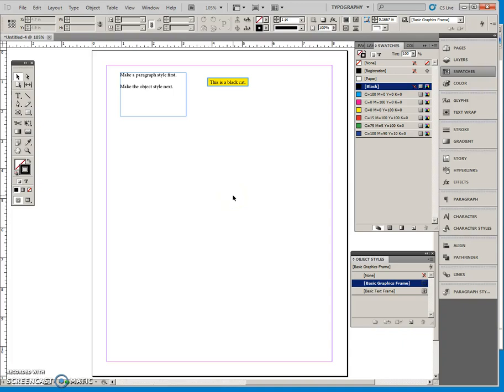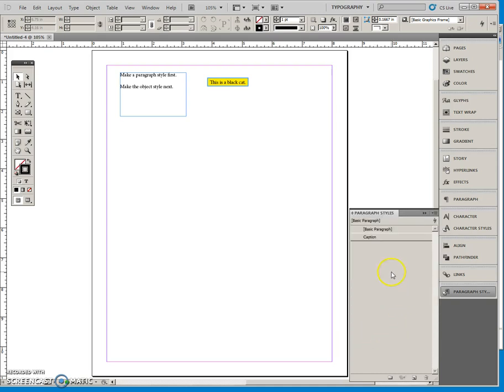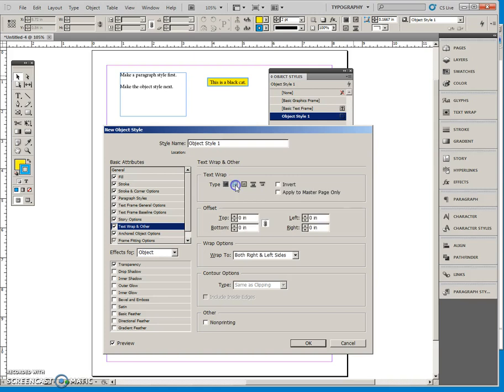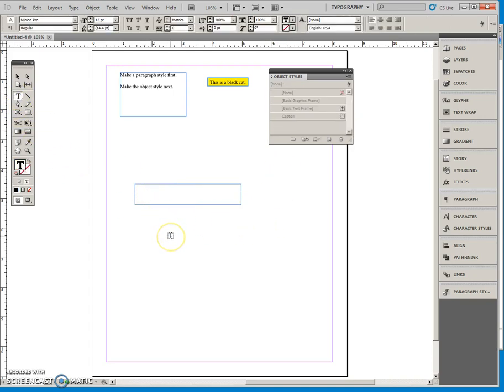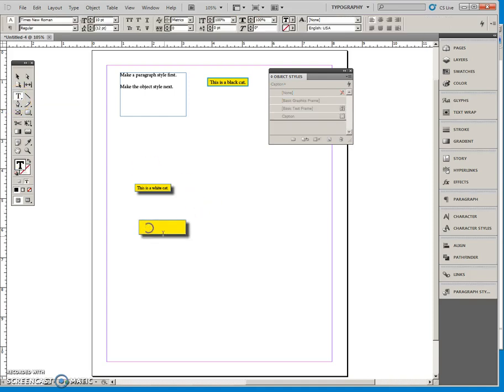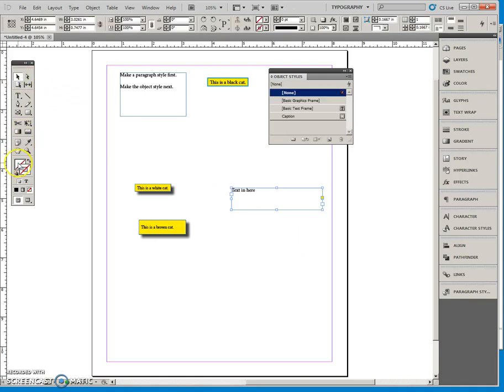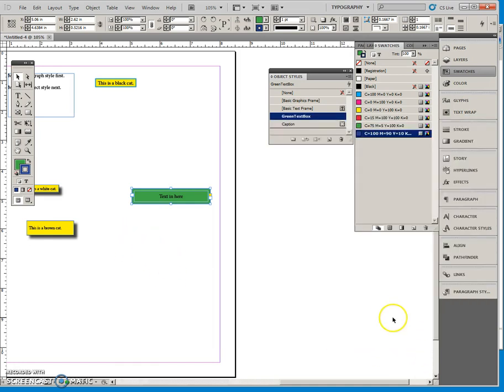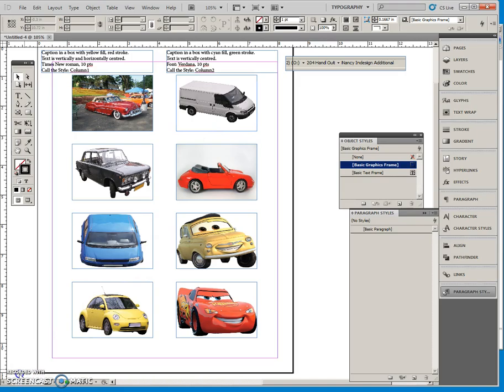19 Object Styles